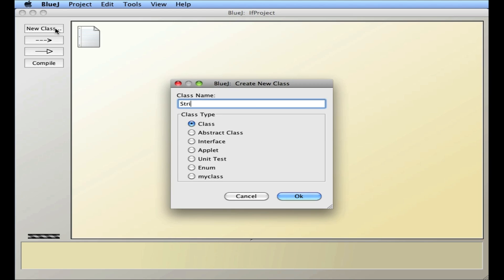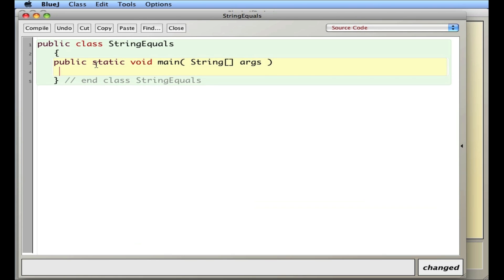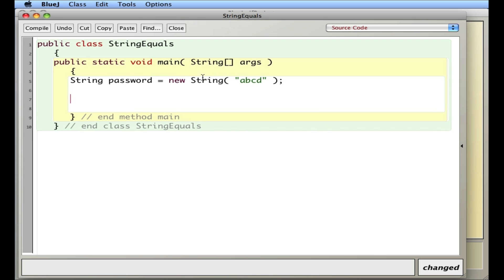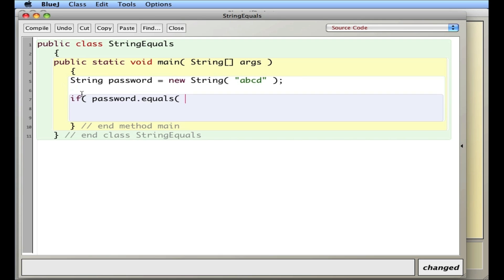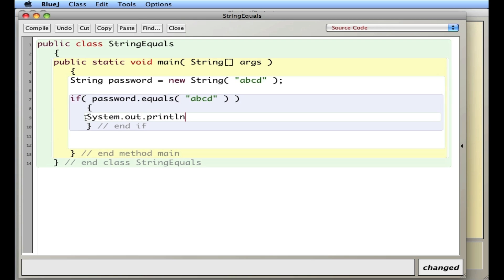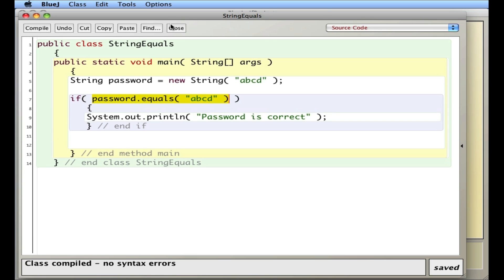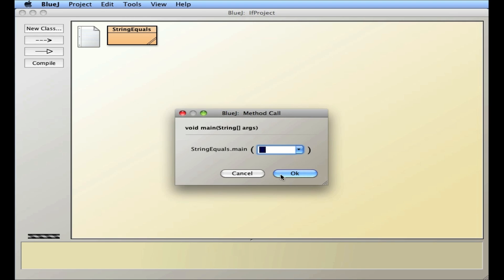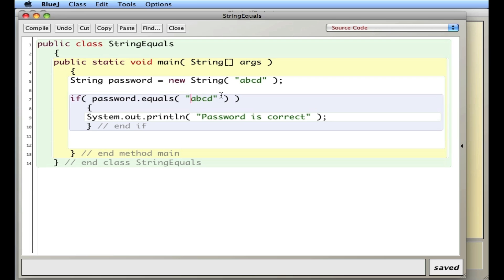APCS If Statements Strings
Comparing Strings using .equals()